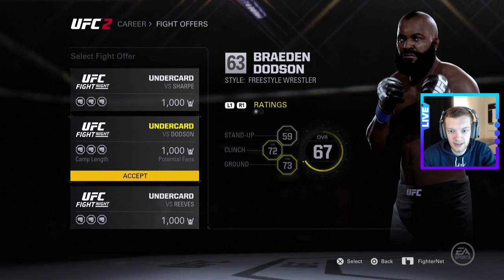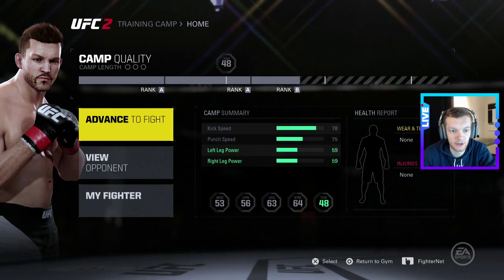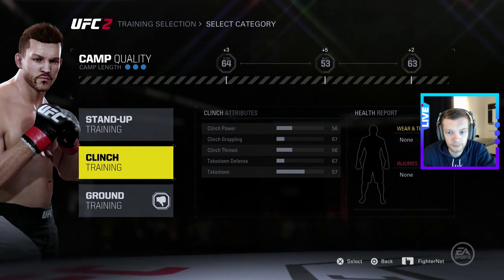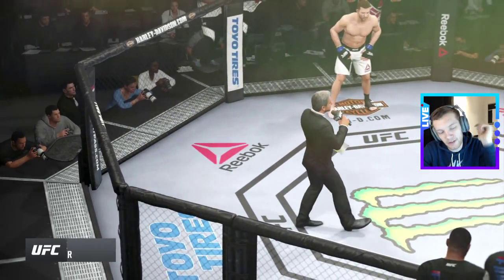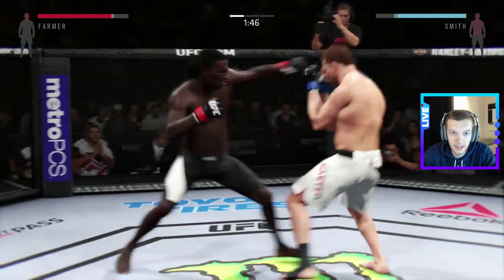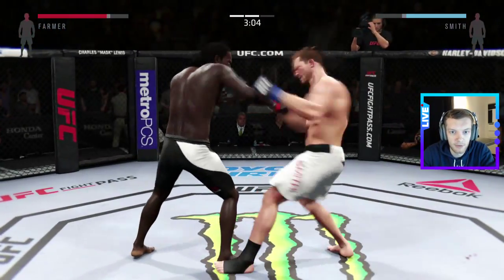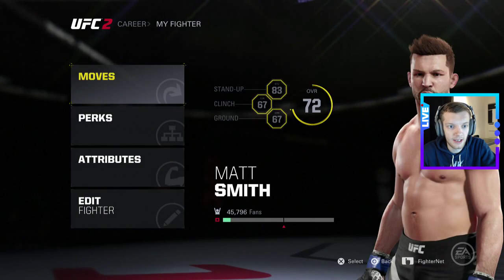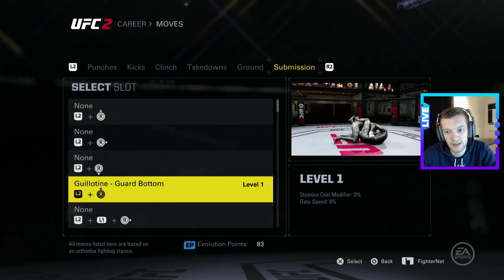EA SPORTS UFC 2 CAREER MODE! - "COMEBACK OF DREAMS!" - Ep. 4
EA SPORTS UFC 2 Career Mode! Whether you're playing on Xbox One or PS4, let's find out what experiences EA SPORTS UFC 2's career mode will bring us!

Be sure to check out the playlist! You cannot miss a single episode of Matt 'The Savage' Smith! He's just simply too savage!

Proud member of the Freedom! family.